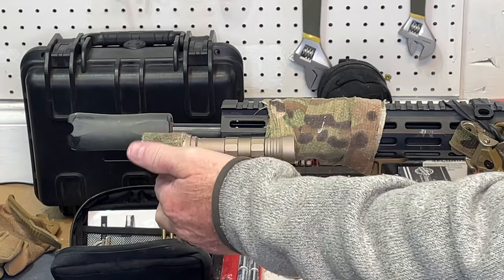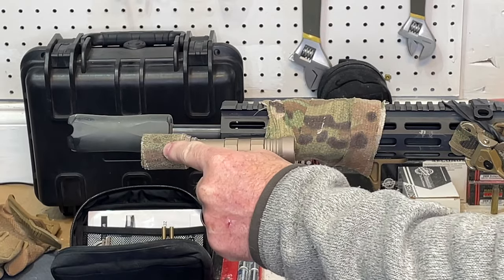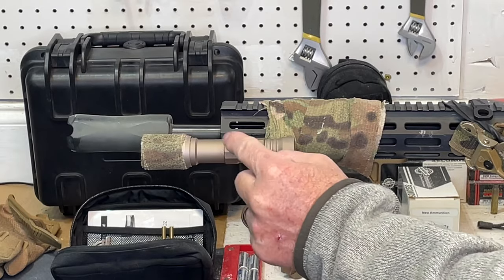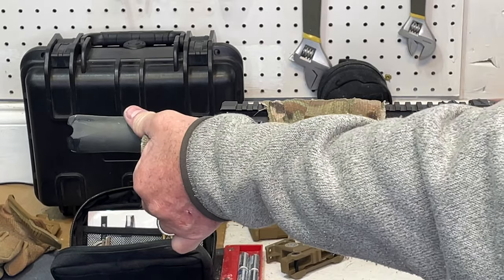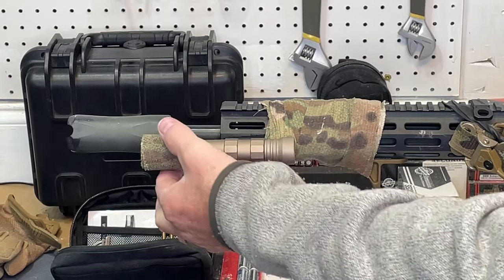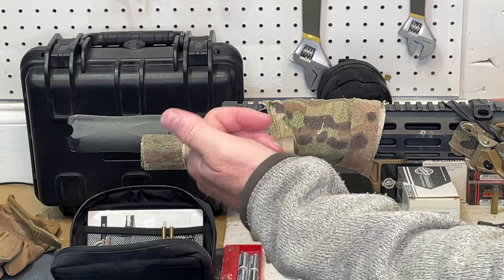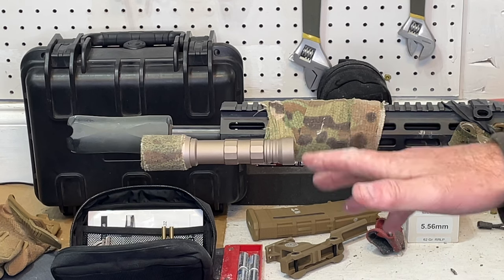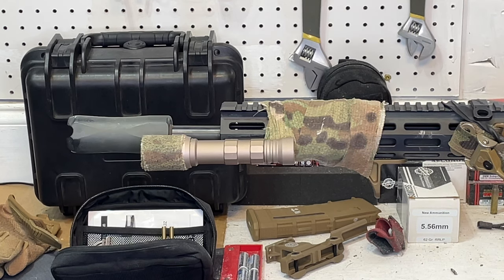AX PRO-TIP-2023 - Tuesday tweeks - your light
Former cia / grs / groundbranch operator talks about a hack for the carbine when it comes to lighting for cqb